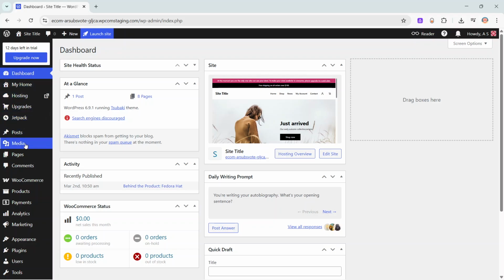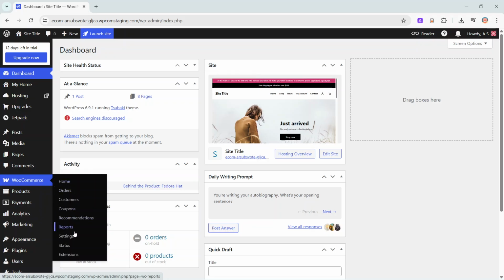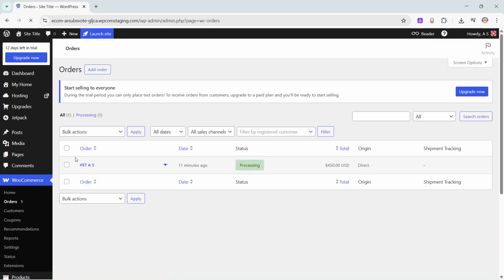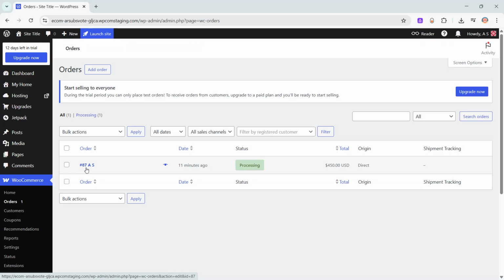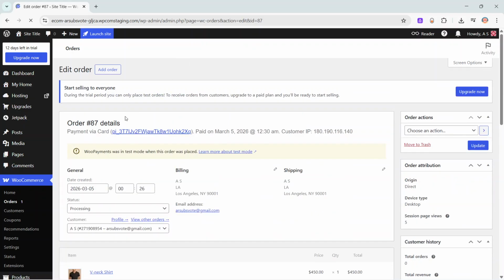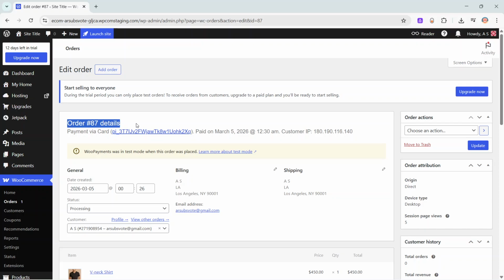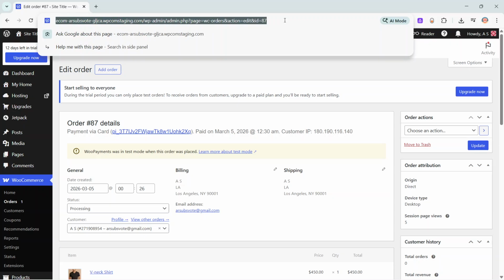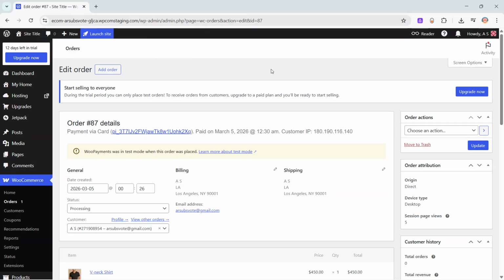How To Get Order ID WooCommerce (2026) | Order Details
"How to get order ID WooCommerce is what we cover step by step in this updated tutorial. In this video, you’ll learn several practical ways to find and use order IDs correctly in your WooCommerce store.

We walk through the latest WordPress and WooCommerce interface so you see exactly where order IDs appear in the dashboard, in customer emails, and inside the database. You’ll also learn how to grab the order ID in PHP and use it in custom code, templates, and functions.

Everything shown here follows the current WooCommerce standards, so you can be confident you’re using the right method that works today. Follow along on your own site and pause whenever needed to copy the code snippets and settings."